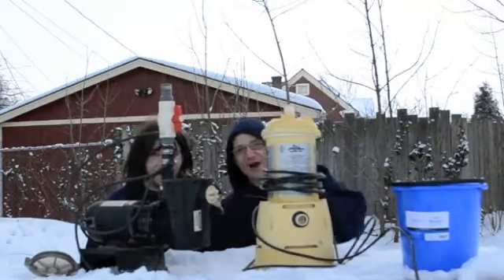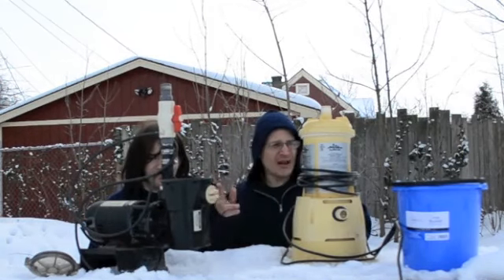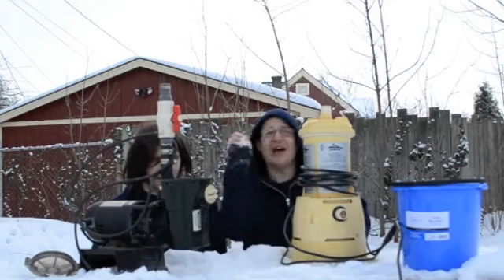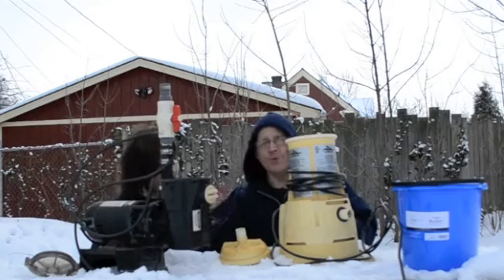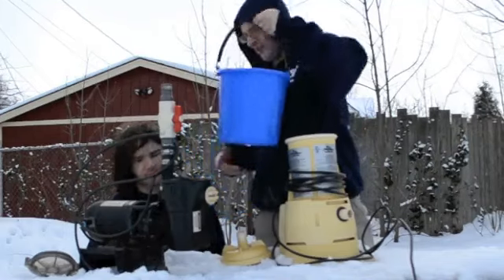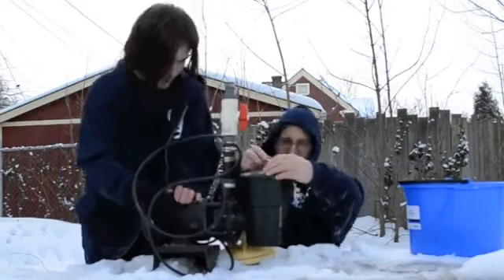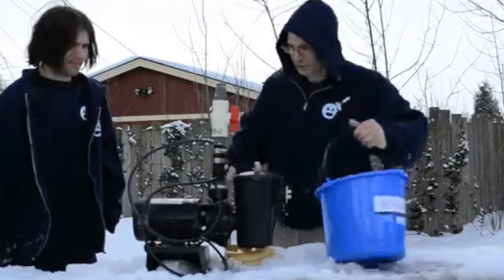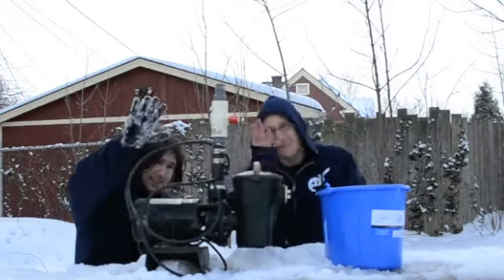Hayward Power Flo Pool Pump Winterization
In this video Joseph and Robert take a pool pump outdoors in the middle of the winter. There goal is to demonstrate what will happen to your pool pump if it is left outdoors all winter season. They demonstrate this by filling a Hayward Power Flo Pool Pump will water. They will let the pump sit outdoors for a few days so the pump basket housing freezes and possibly cracks.